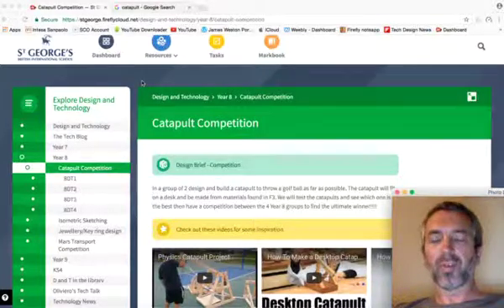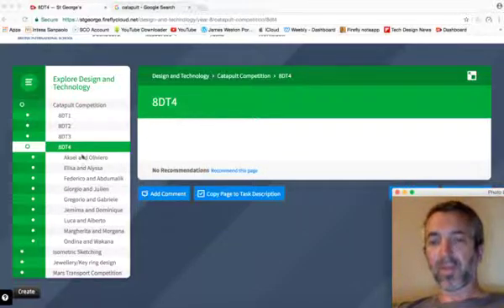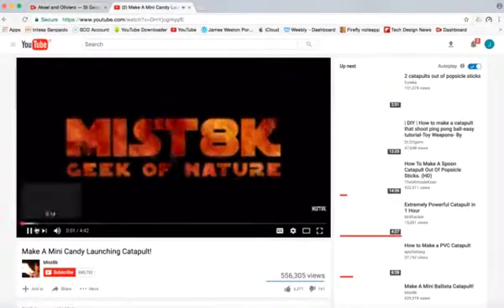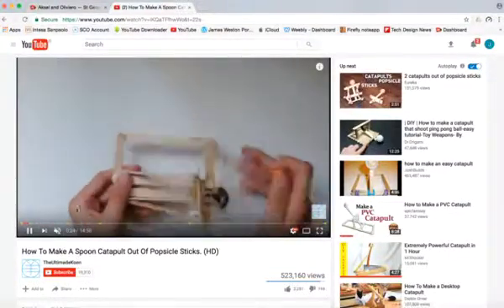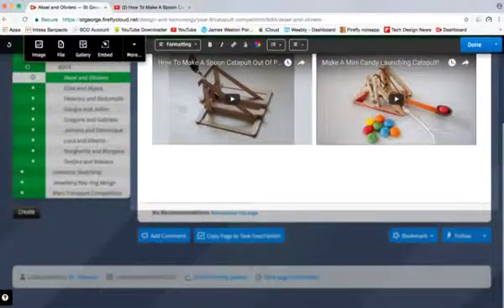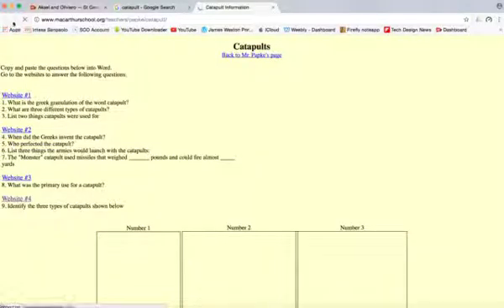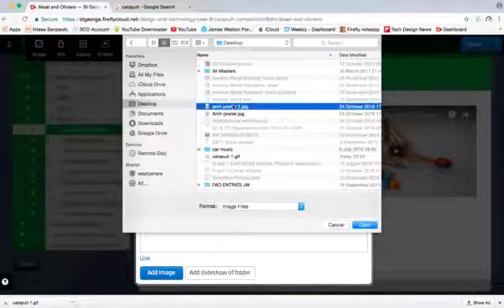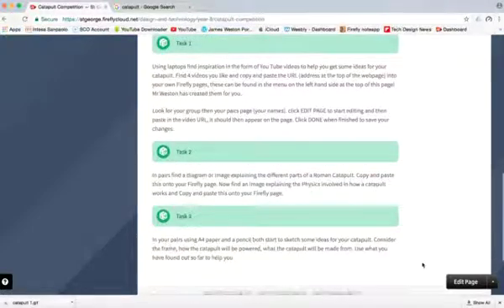Catapult introduction 1